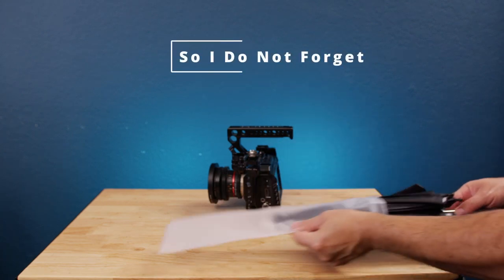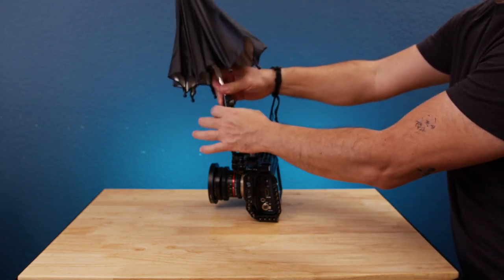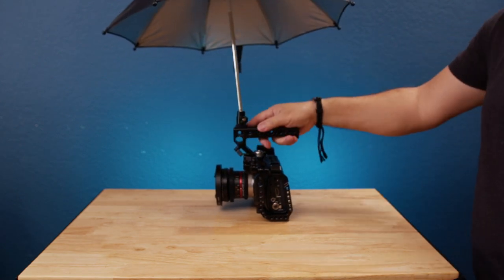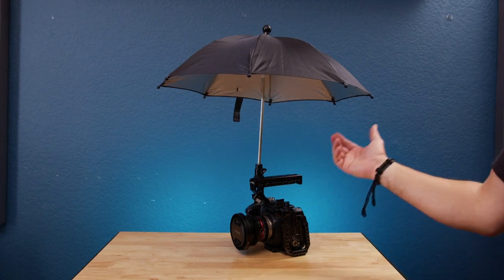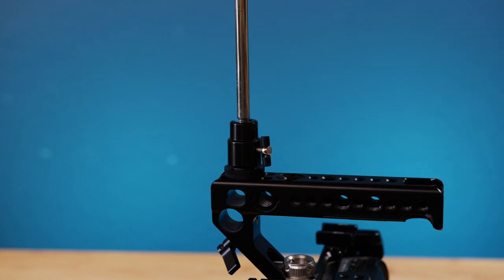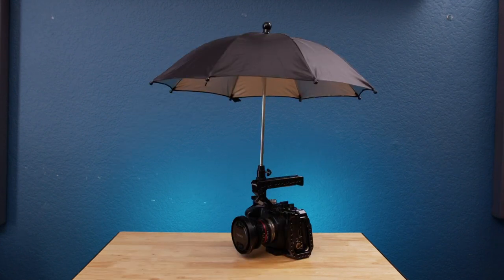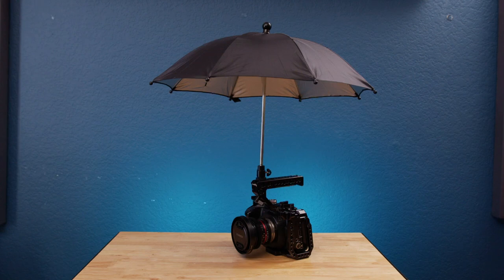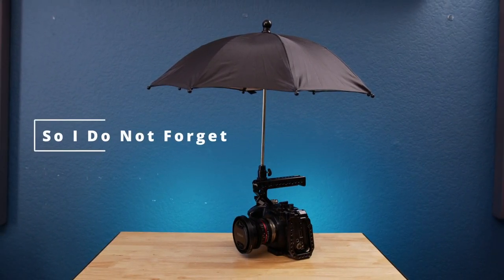Camera Hot Shoe Umbrella Sun shade. MUST HAVE!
Camera Hot Shoe Umbrella